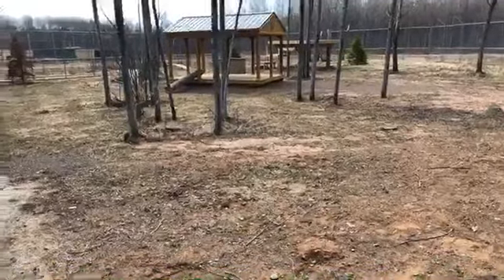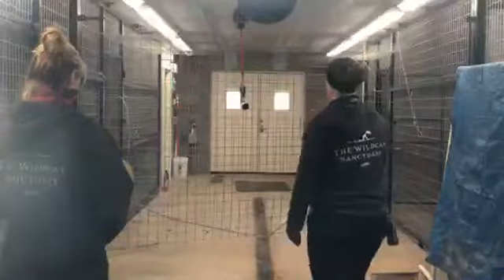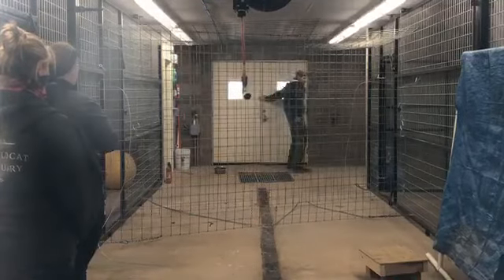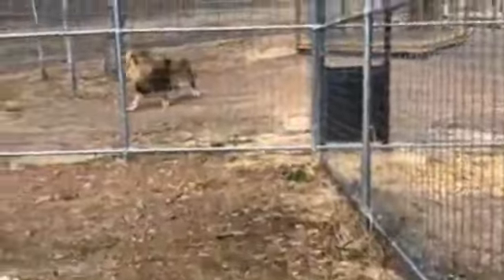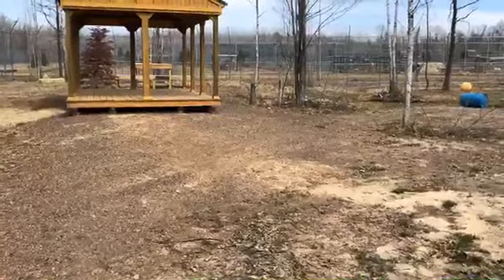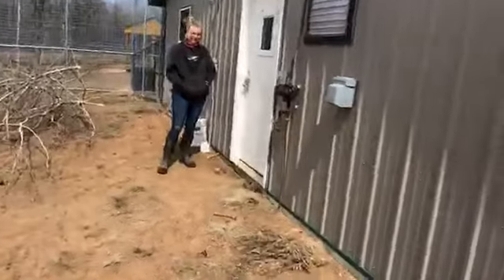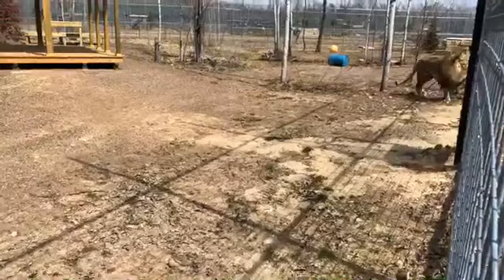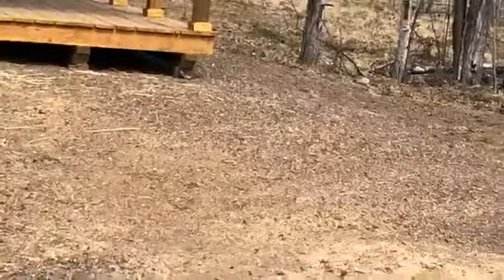Lion Moves Pt.1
Lion moves are happening. Leo Explores his new habitat while sister Mansa goes at her own pace.  Thank you for providing the means for TWS to give individual care to these lions and SO many more🐾.

▶️ Help support over 100+ rescued big cats and those yet to come